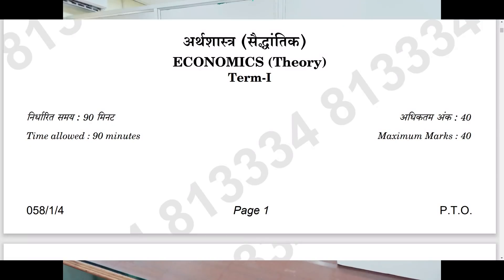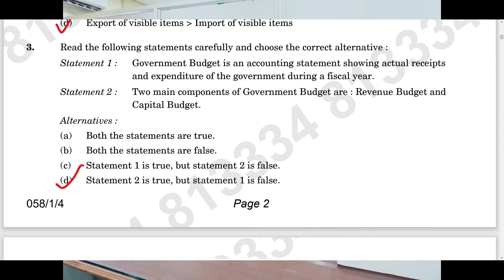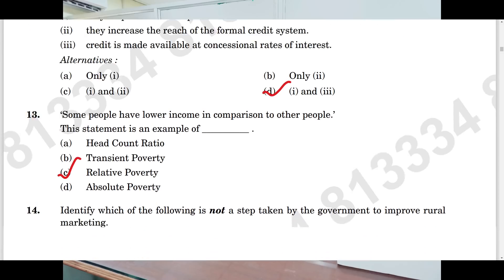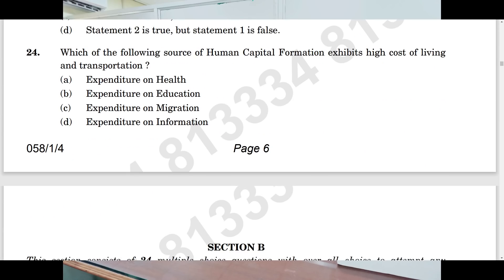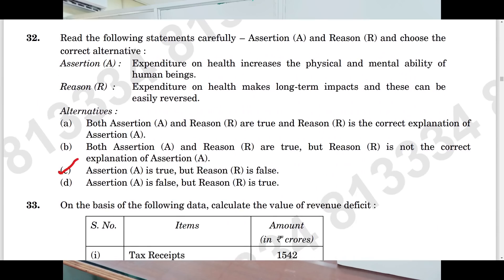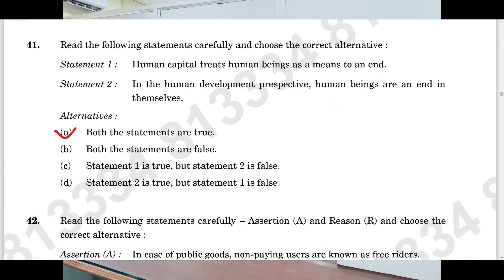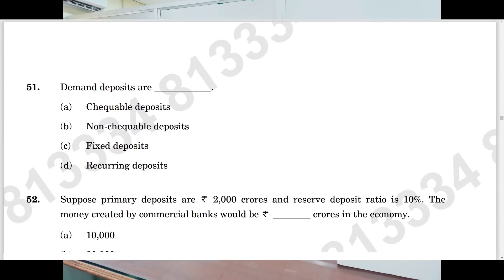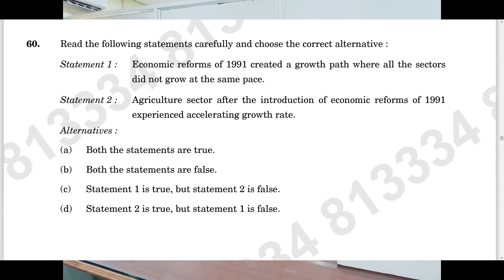CBSE Class 12 Economics (030) Answer Key – Term 1 Exam 2021 📚 | Full Solution Guide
📝 CBSE Class 12 Economics Answer Key (Code 030) for Term 1 Examination 2021 is here! Get a detailed walkthrough of all the answers along with explanations. This video is perfect for CBSE Class 12 students who want to verify their answers and understand key economic concepts better.

📌 What You'll Learn:
✔️ Complete answer key for CBSE Economics Term 1 Exam 2021
✔️ Detailed solutions for important questions
✔️ Tips to avoid common mistakes in the exam

🎯 For More Exam Resources:
👉 Download the question paper & answer key: